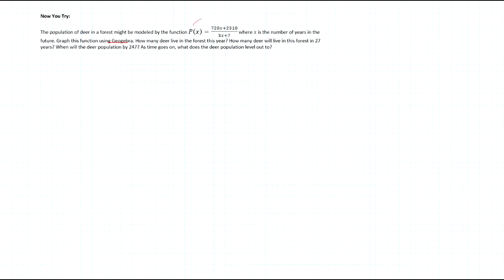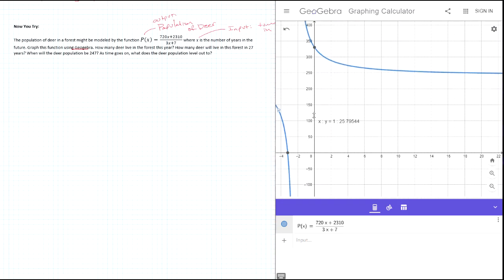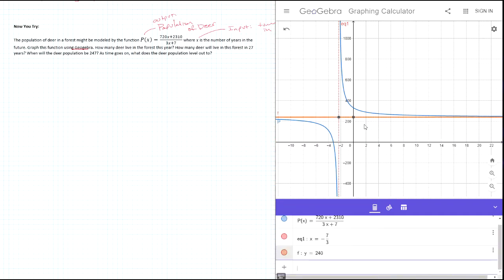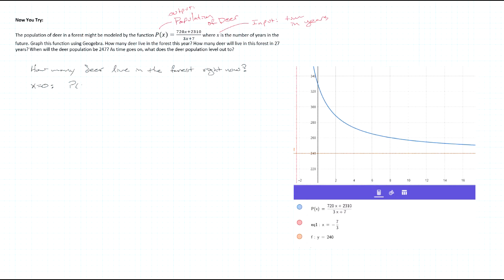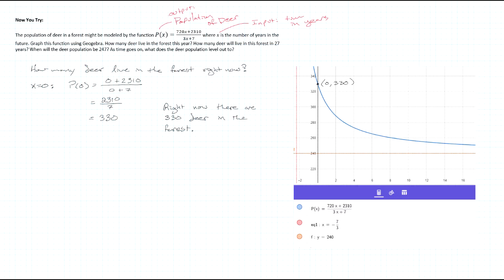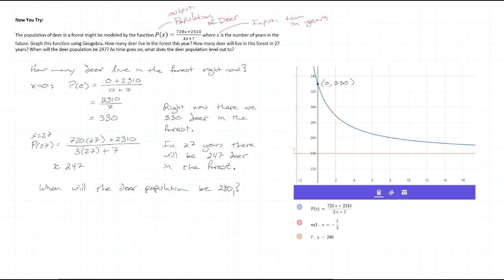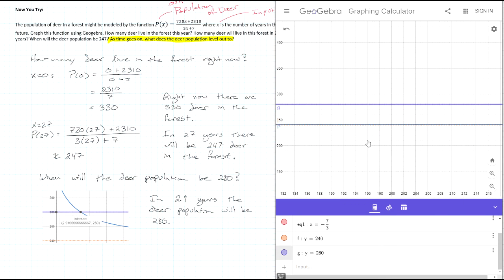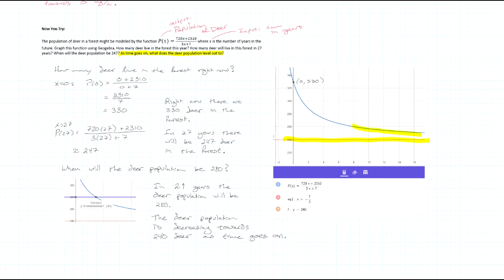5a.1: Application Introduction to Rational Functions Now You Try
Here we look at a rational function which models a deer population over time. We graph the function and discuss some of its properties and then answer some questions about how the deer population is behaving by using the symbolic and graphical forms of the function.